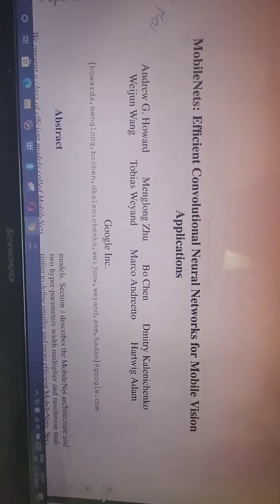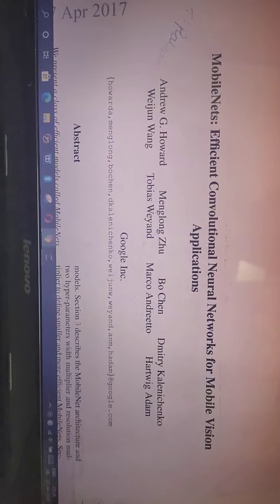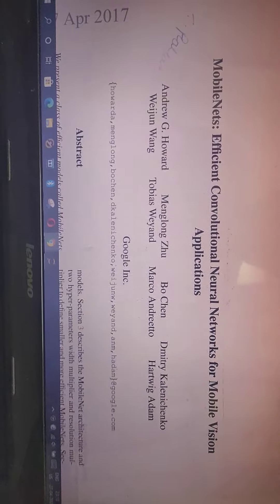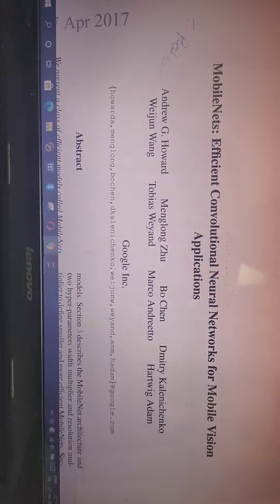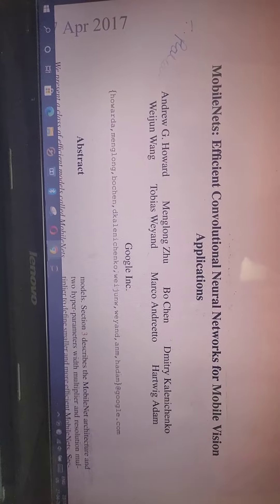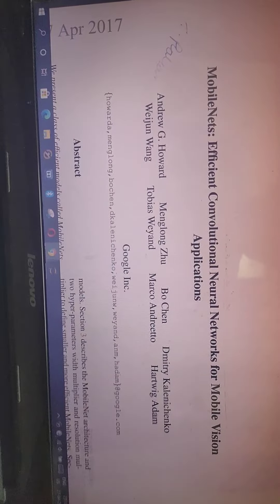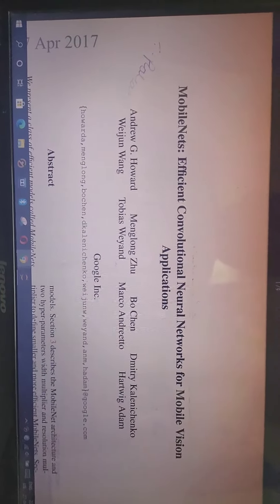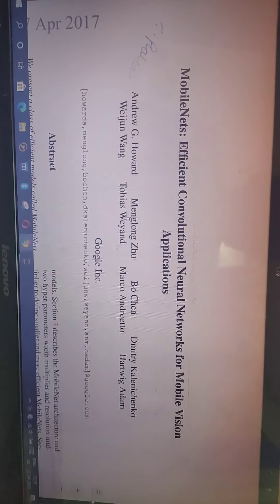Mobile net part 1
Deep learning, machine learning, artificial intelligence, object detection, object classification, mobile net, convolution, depth wise convolution,